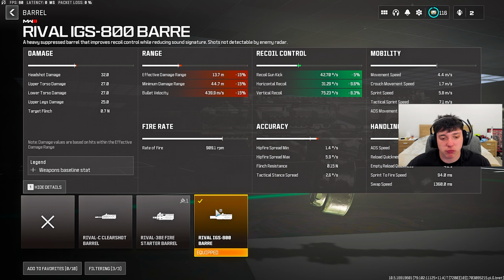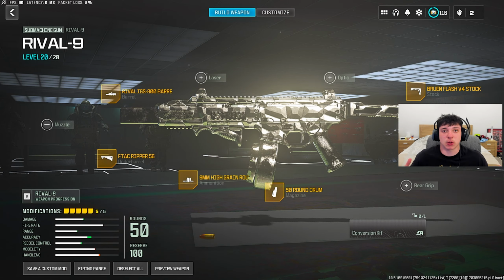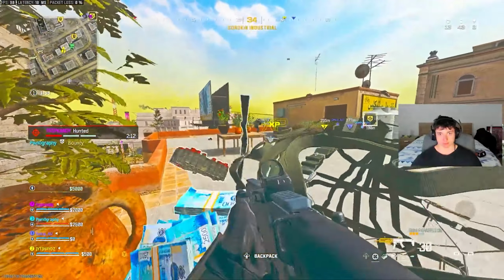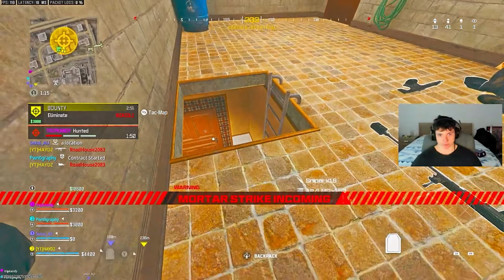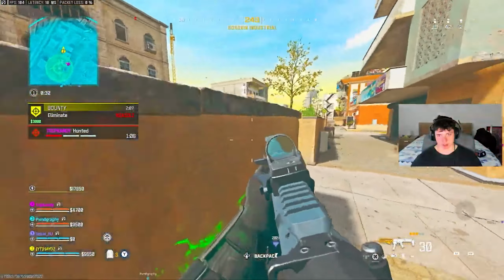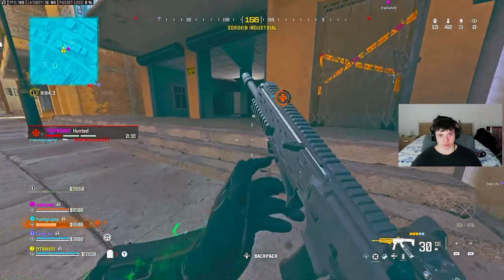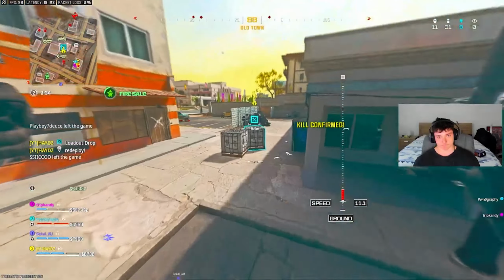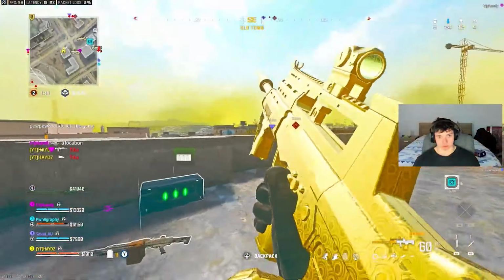this RIVAL 9 LOADOUT is *META* in WARZONE 3! 🔥 (Best RIVAL 9 Class Setup) - MW3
Best RIVAL 9 Class Setup Warzone 3 / Best RIVAL 9 Loadout MW3 (Warzone 3 Meta) / RIVAL 9 After Update / RIVAL 9 Season 1